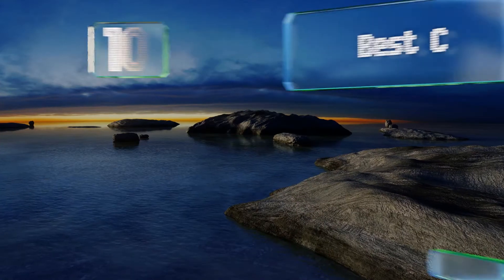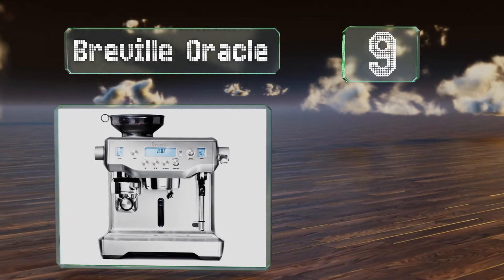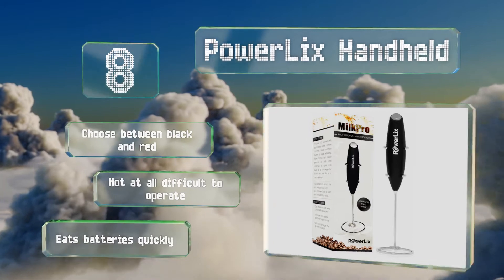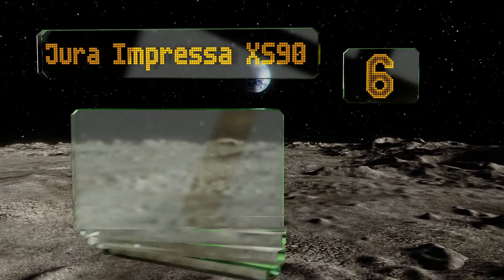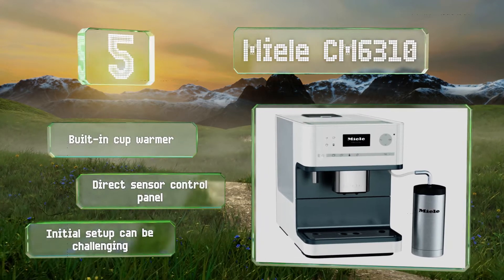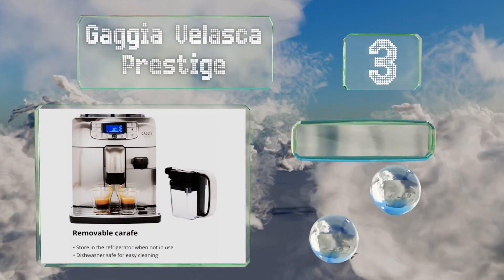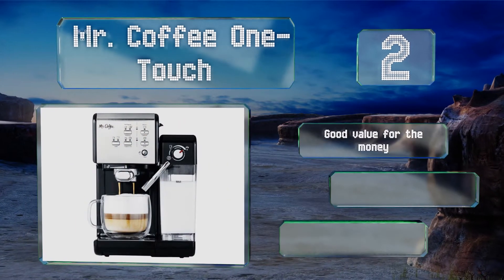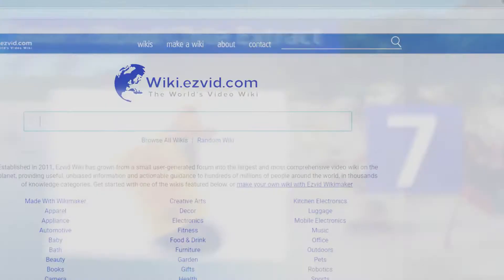10 Best Cappuccino Makers 2019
Our complete review, including our selection for the year's best cappuccino maker, is exclusively available on Ezvid Wiki.

Cappuccino makers included in this wiki include the breville barista express, breville essenza mini, mr. coffee one-touch, miele cm6310, breville oracle, delonghi lattissima pro, keurig k-cafe, powerlix handheld, gaggia velasca prestige, and jura impressa xs90.

Cappuccino makers are also commonly known as cappuccino machines, latte makers, and latte machines.